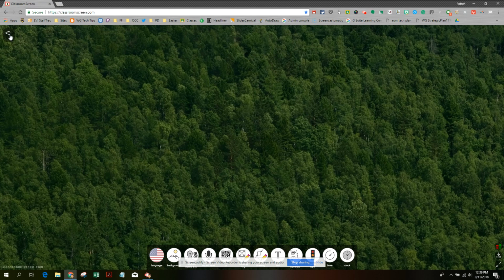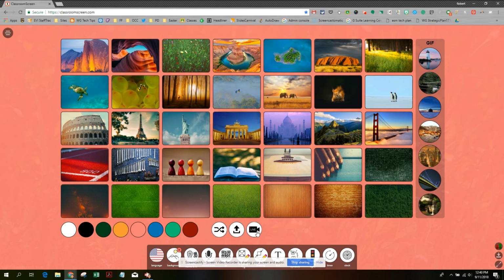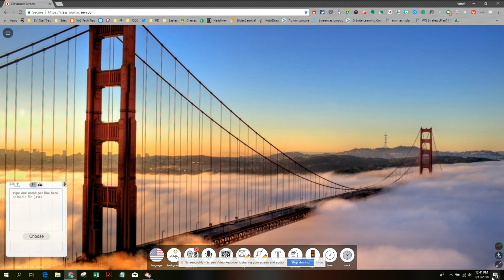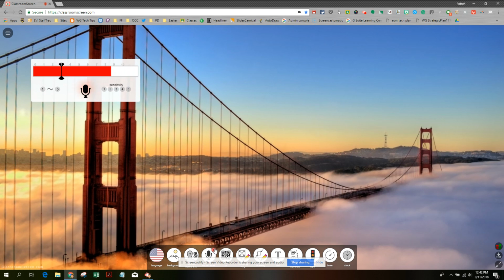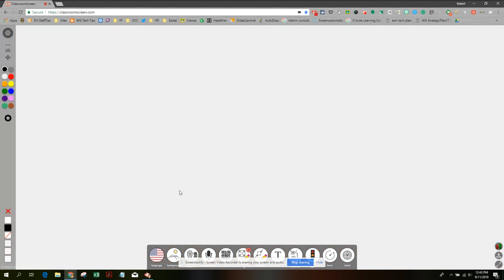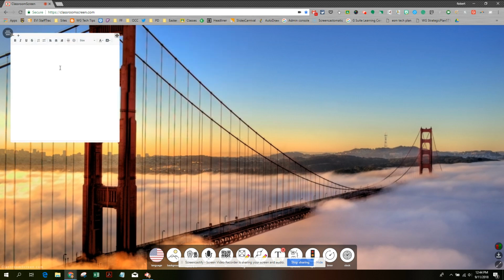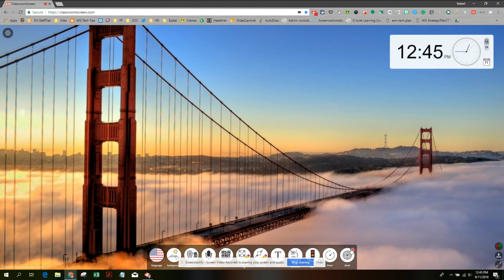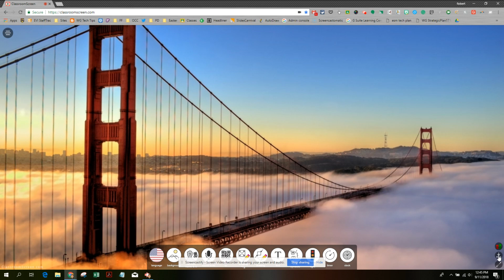Video Tutorial ClassroomScreen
Learn how to use ClassroomScreen to support your classroom management goals.